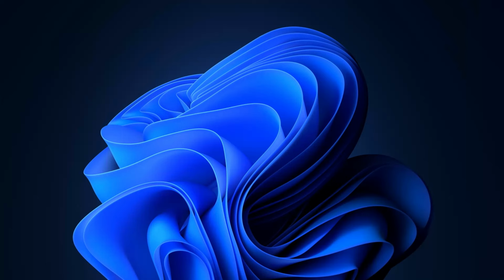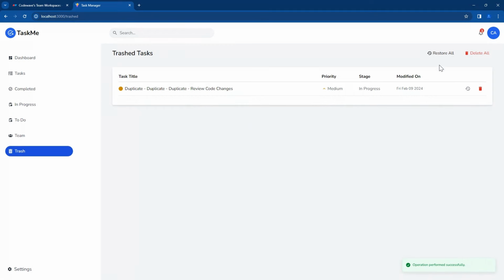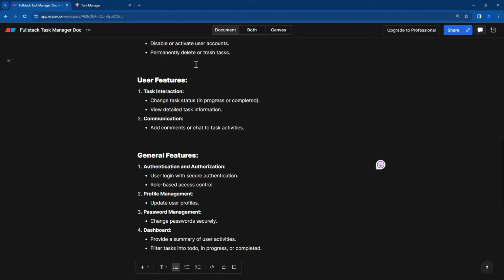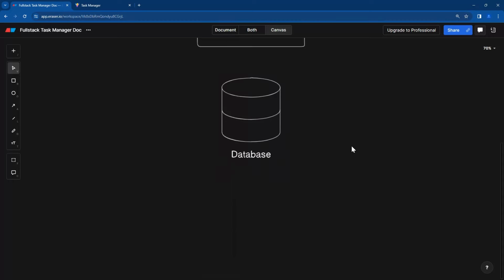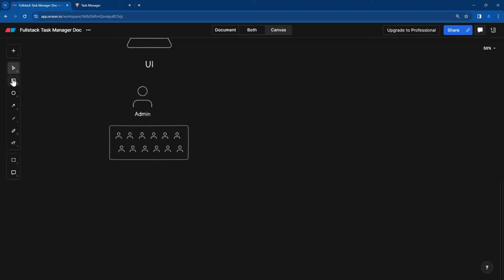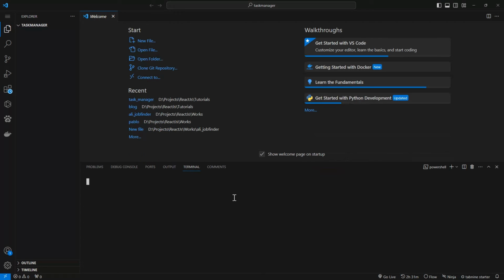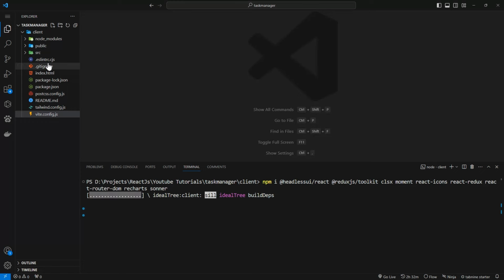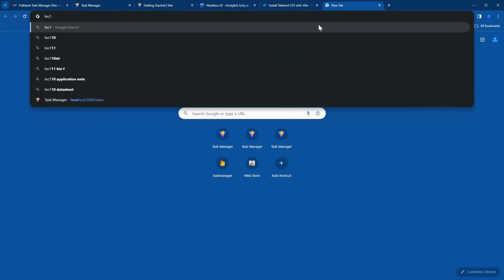Fullstack/MERN Stack Task Manager App #1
Hello friends, welcome to another comprehensive MERN Stack Cloud-Based Task Manager Application Project. In this project, we will build and deploy a fully responsive FullStack or MERN Stack Task Manager application using MongoDB, Express, ReactJs, NodeJs, Headless UI and Tailwind CSS for styling our UI.

Build and Deploy a MERN Stack or Fullstack tASK mANAGER App | React, Tailwind CSS.

Timestamps👇
00:00:00 - Intro & Demo
00:10:08 - Overview & Structure
00:31:15- Project Setrings